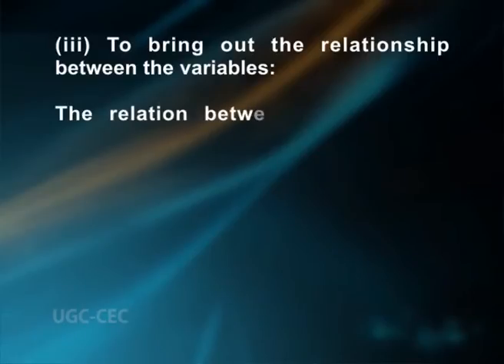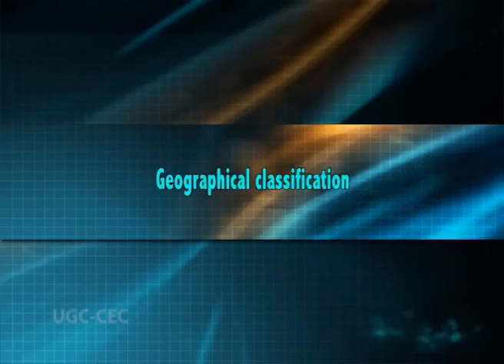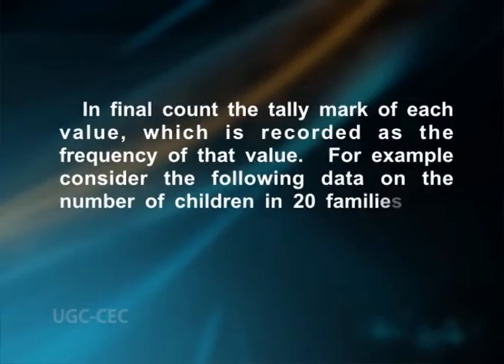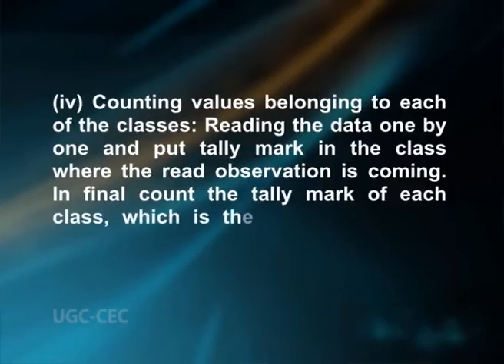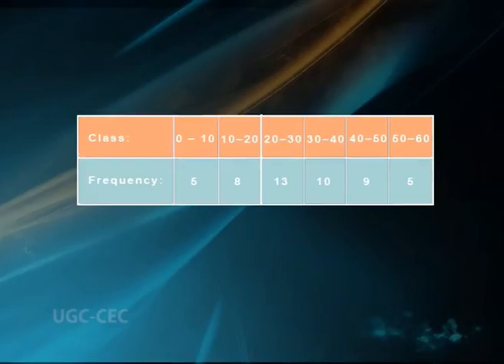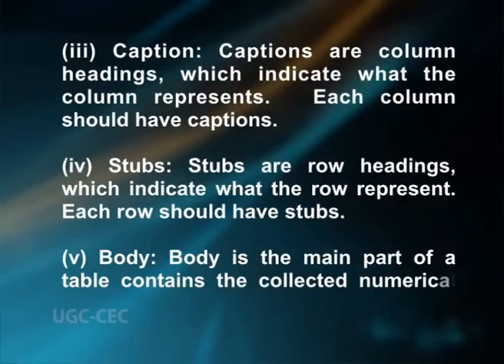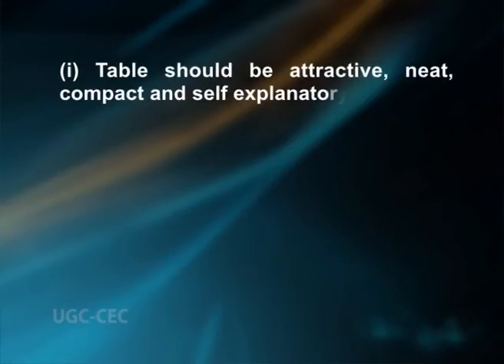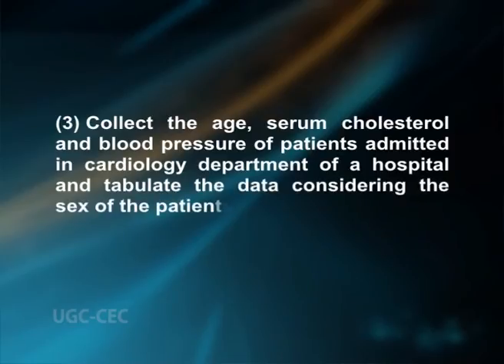Classification and Tabulation